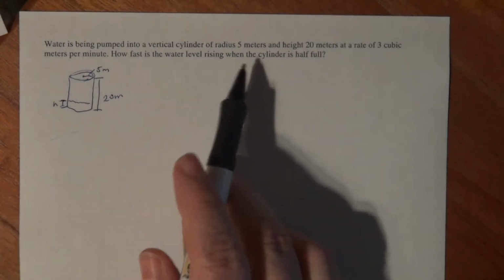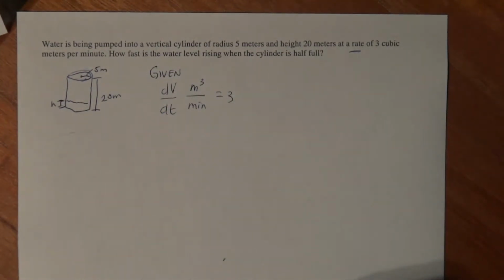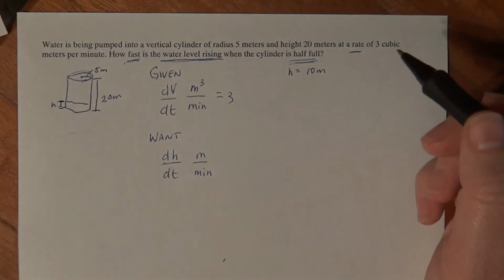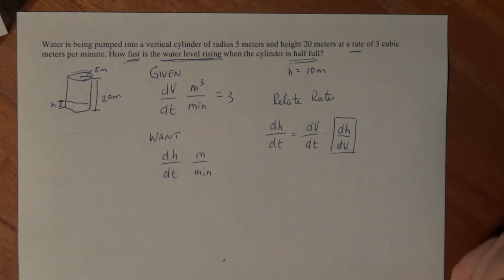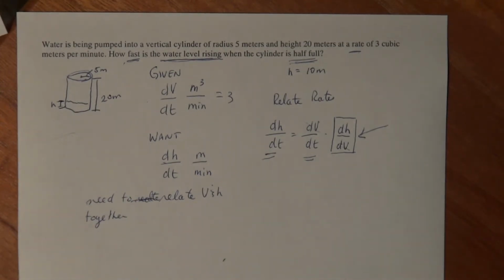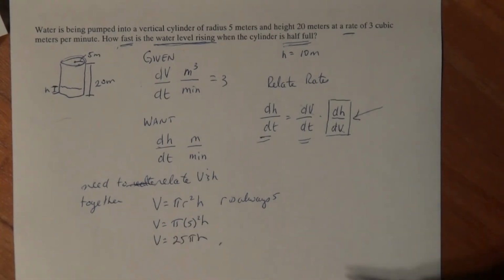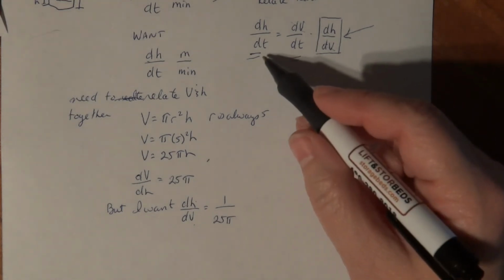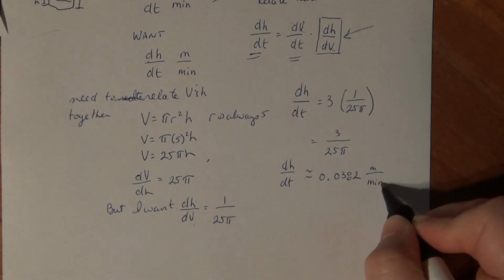Differential Calculus: Related Rate Example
Related Rate word problems are often done with implicit differentiation, a method that students struggle with.  This example shows how to solve them without implicit differentiation.